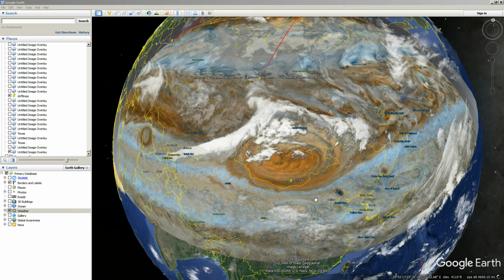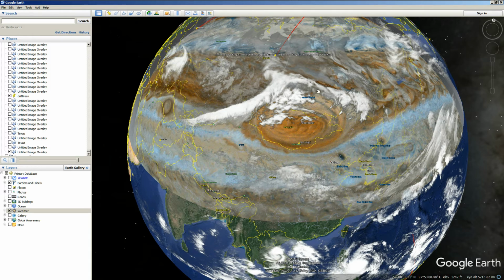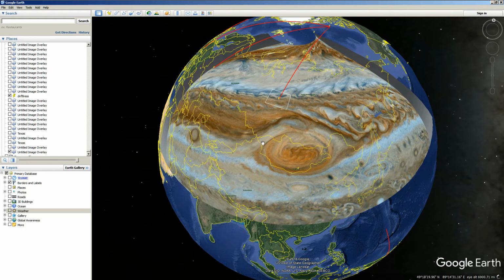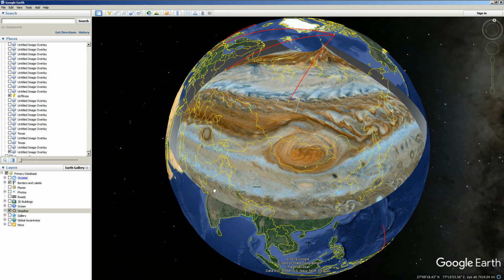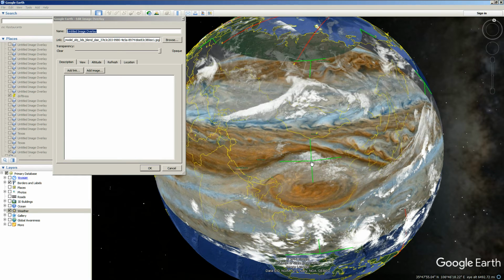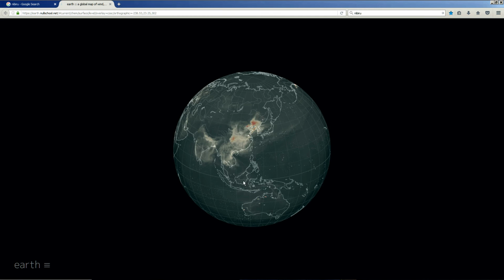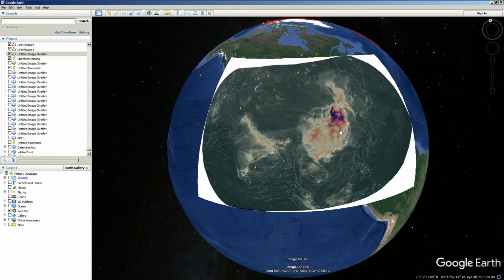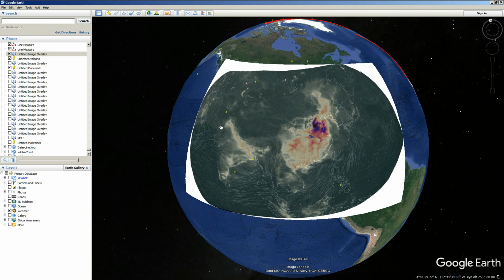Jupiter Storm Is Showing Us A Thing Or Two Over Asia